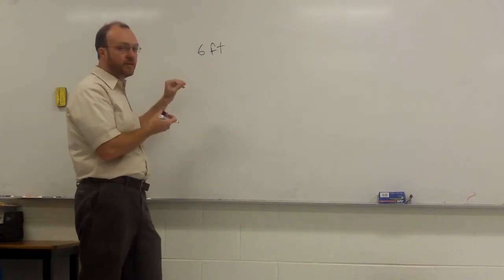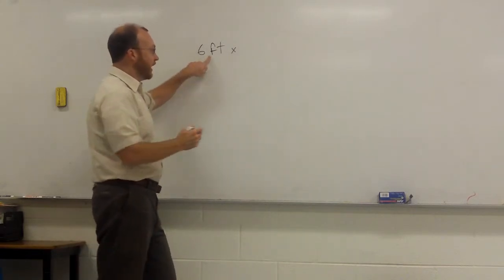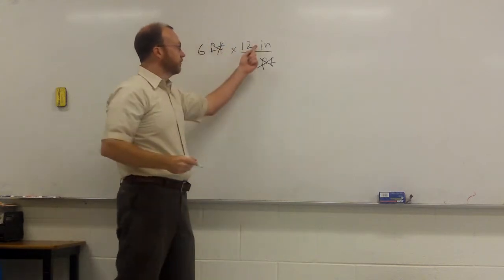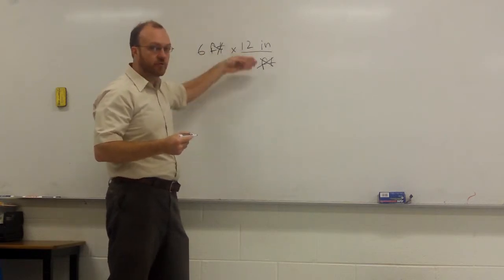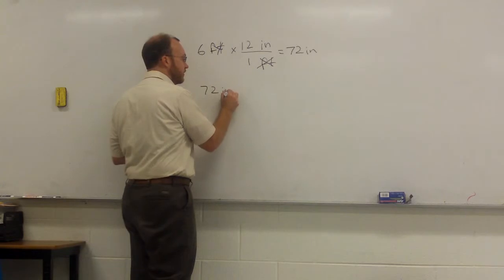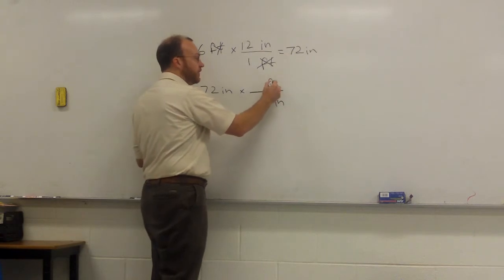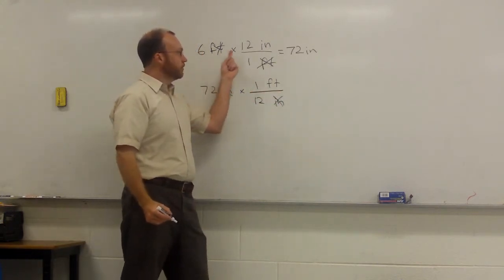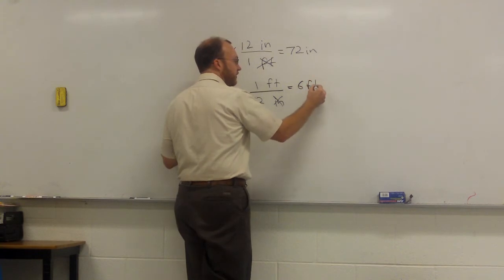1-step unit analysis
1 step unit analysis